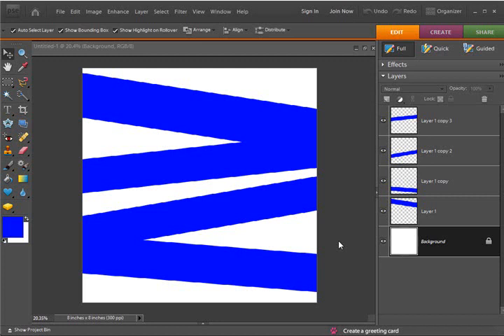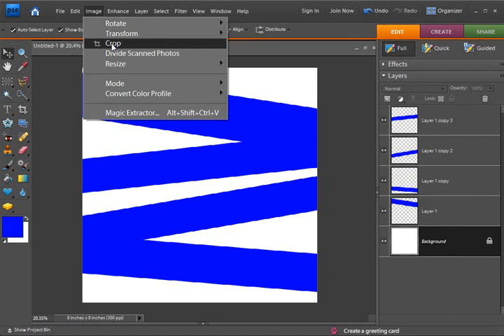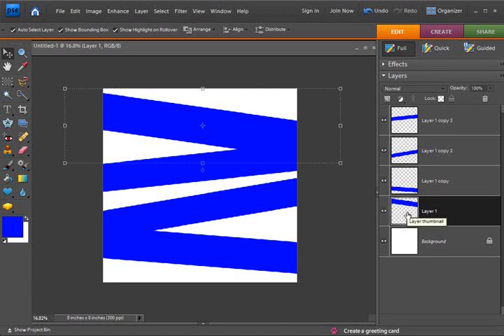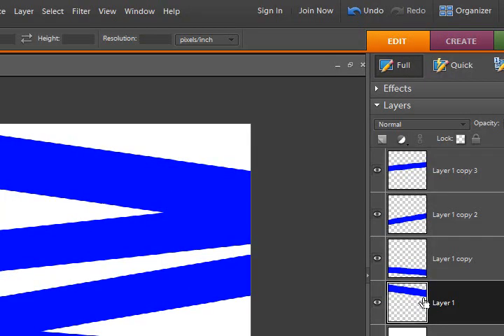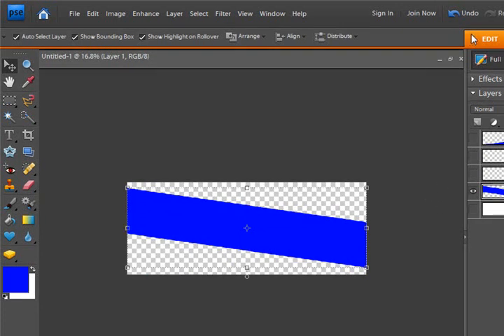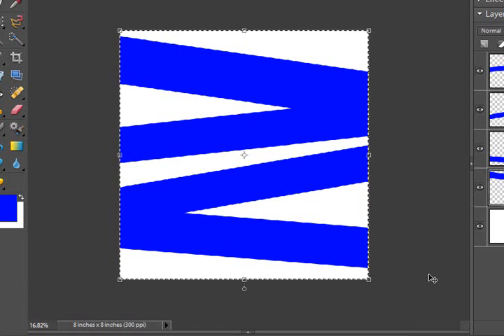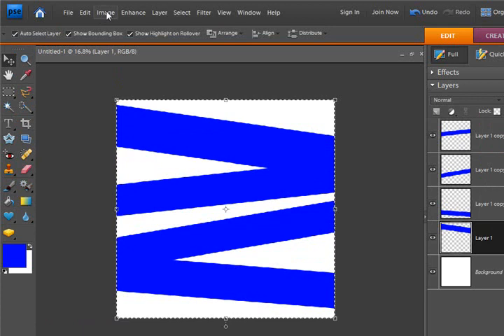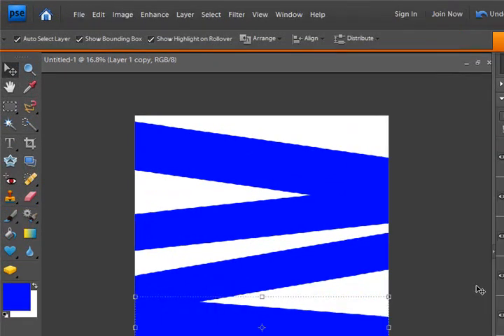Photoshop Elements Tip: Cropping Off Extras